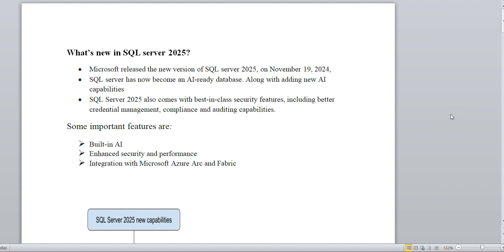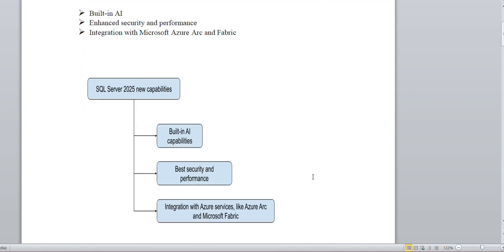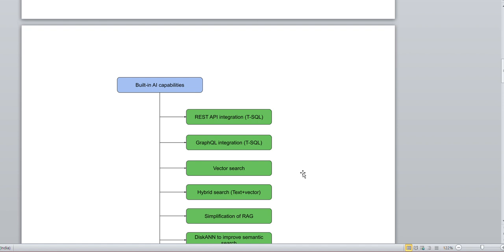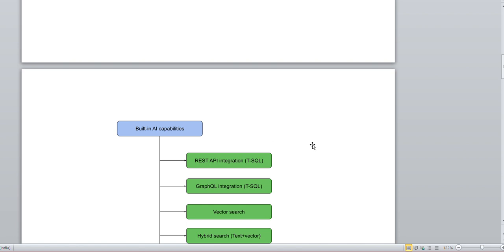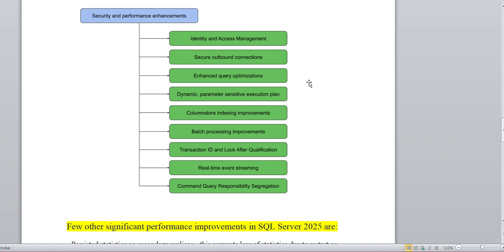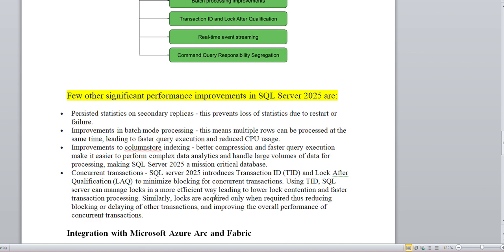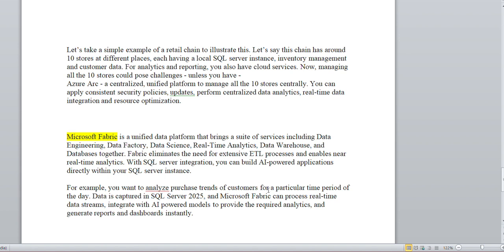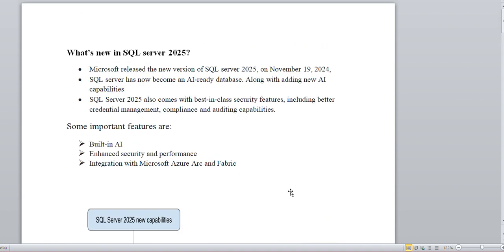What’s new in SQL server 2025? SQL Server 2025 features SQL Server DBA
In this session we are going to discuss aboutWhat’s new in SQL server 2025? SQL Server 2025 new features SQL Server DBA

SQL MIRRORING

SQL REPLICATION